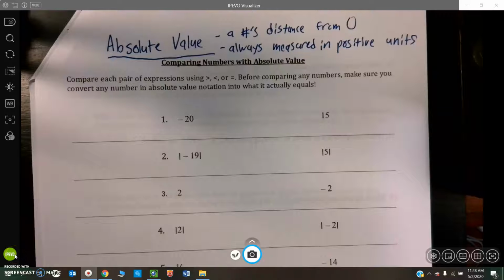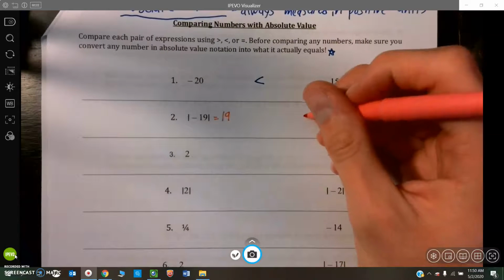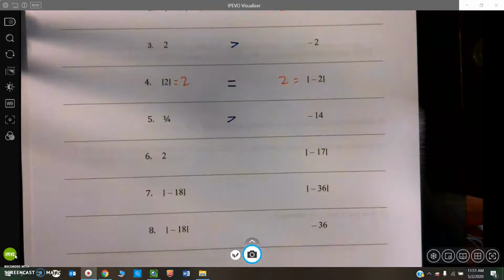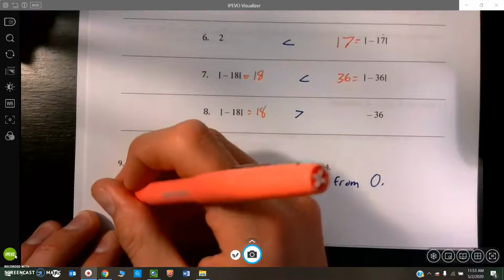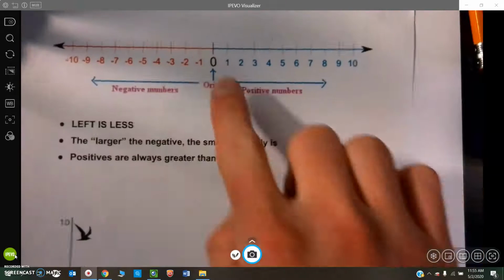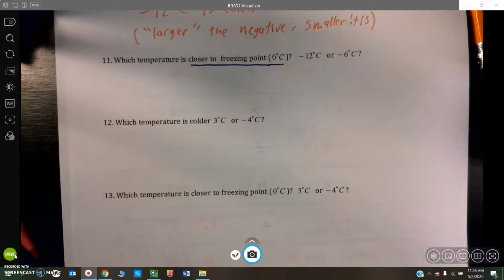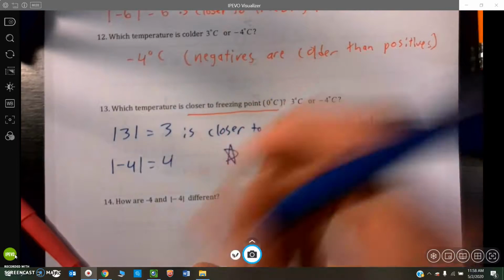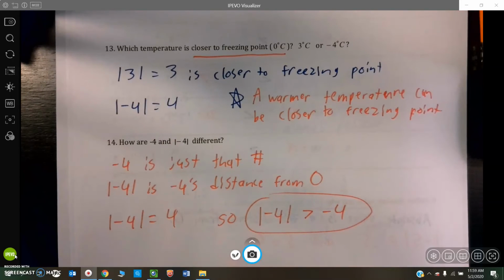Unit 7 Mid-Point Review Part 2